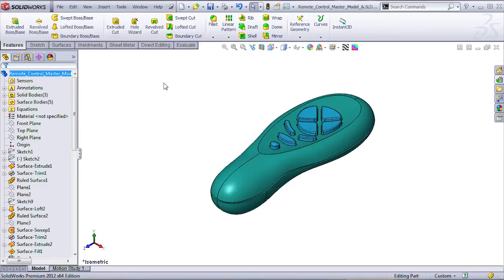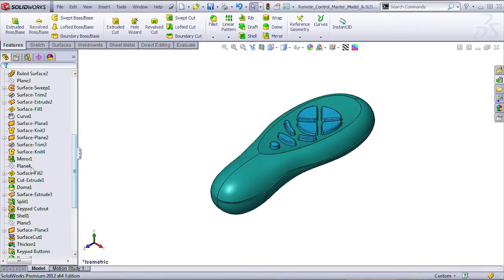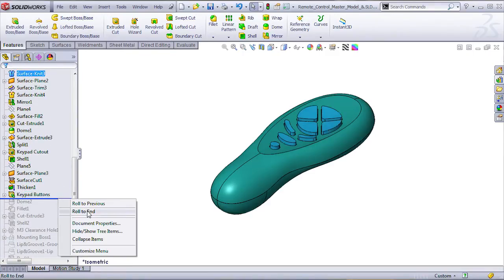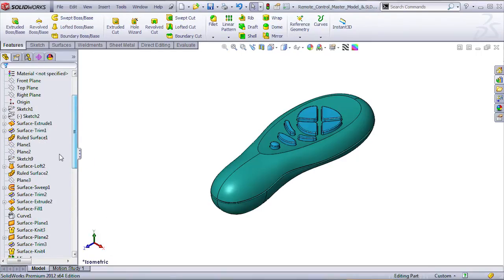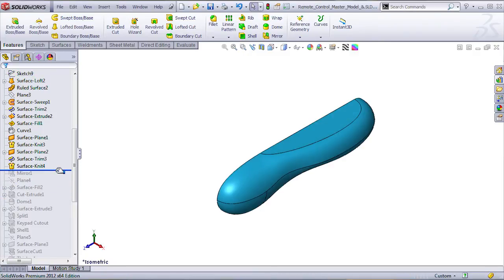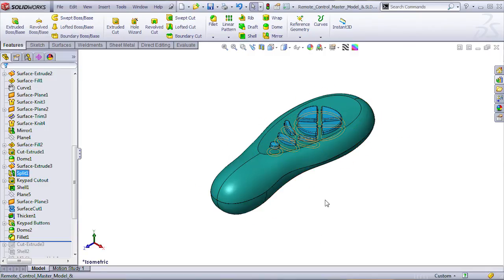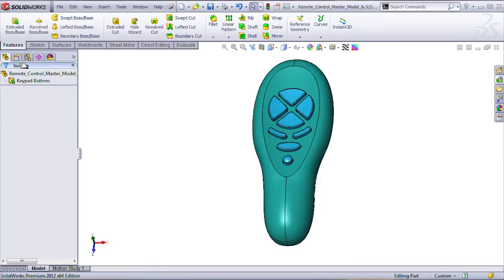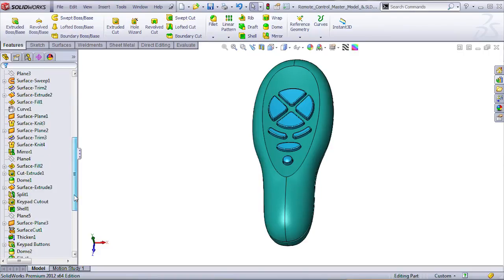SolidWorks - How to navigate the Feature Manager Tree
This video is all about increasing productivity with time saving tips for using your feature tree in SolidWorks